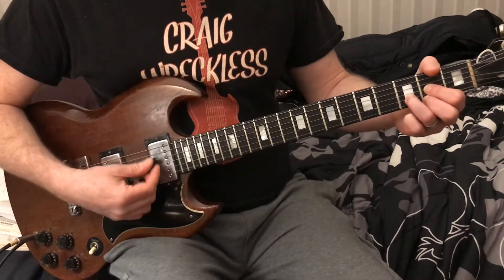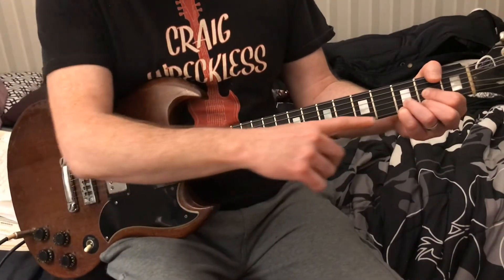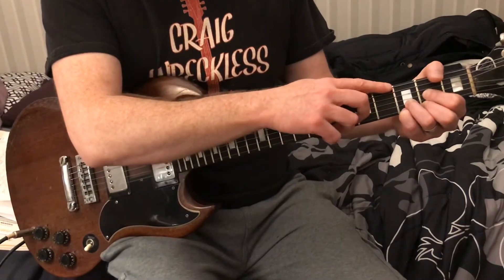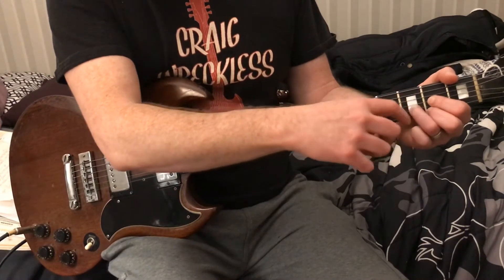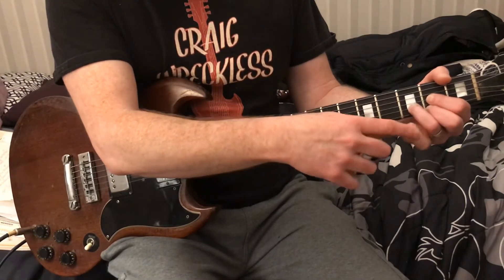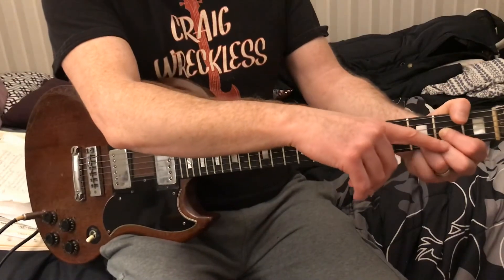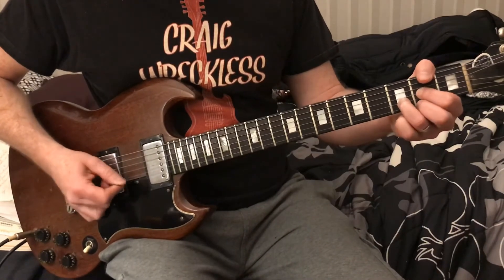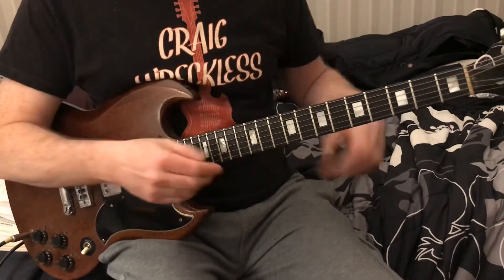Dsus4 Chord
Open Dsus4 chord
D suspended 4 chord
How to play D sus 4 on guitar